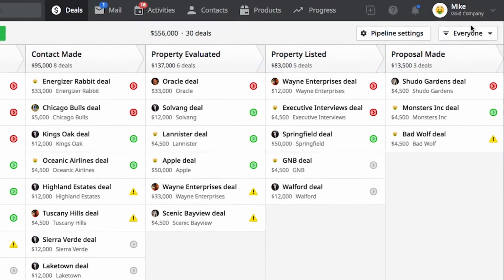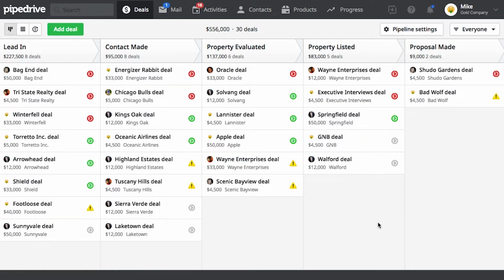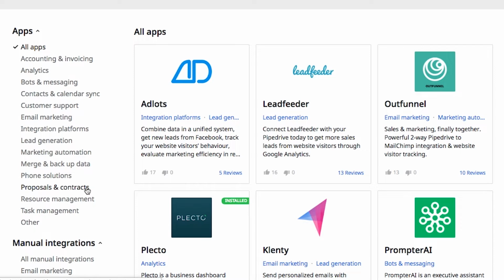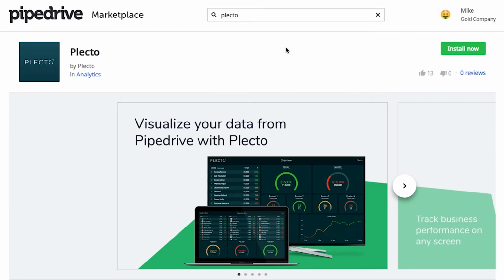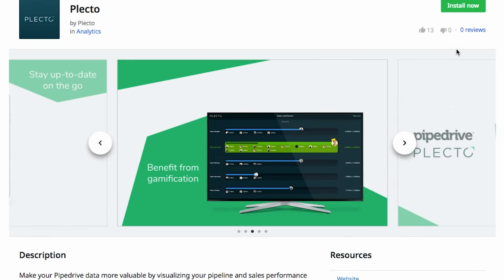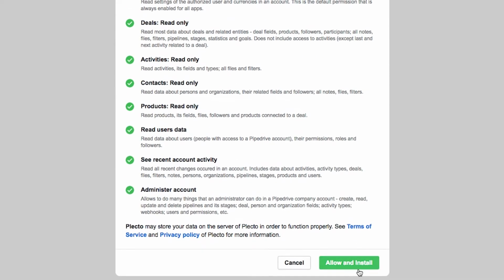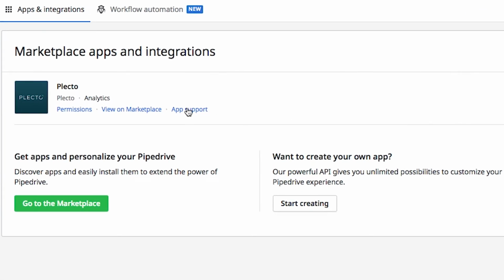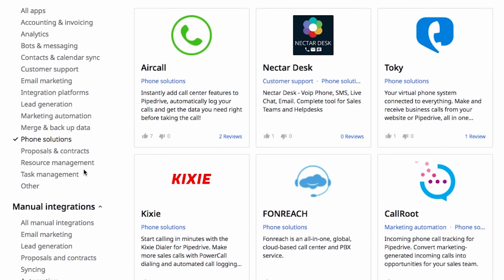Pipedrive CRM Marketplace | CRM Apps and Integrations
Pipedrive has several great integrations with your favourite tools. For example, the current functionality allows you to sync your emails, calendar and contacts. With all of these set up your team is more than ready to go and start closing deals.

However, there could be some specific functionality that you’d like to use with your favourite CRM, which is where Pipedrive's marketplace integrations comes in. With over 100 third-party providers, whether you're looking for phone systems, invoicing or your proposal tools, we've got you covered. Our integrations with your favorite apps enhance your Pipedrive experience, allowing you to connect to services with easy one-click installation.

Integrate your favorite tools. Expand the capabilities of your Pipedrive account by installing apps that connect it with other popular services like MailChimp, Slack, Aircall, Trello, Asana and many more.